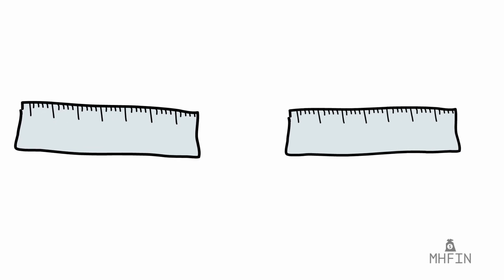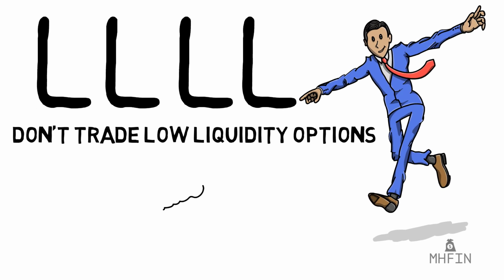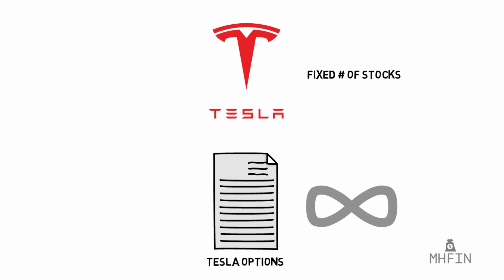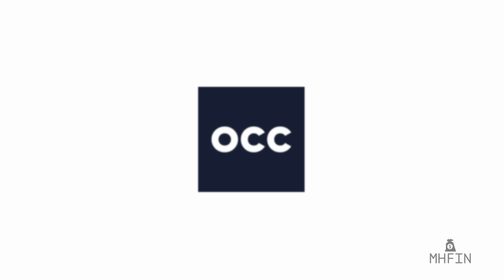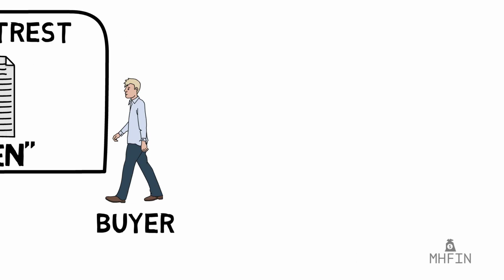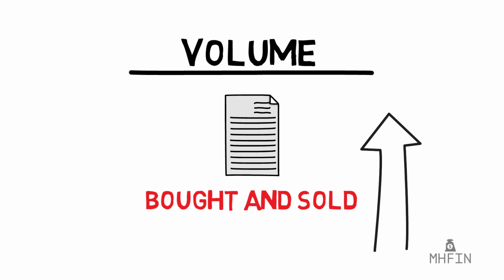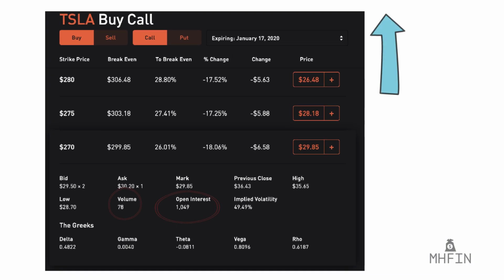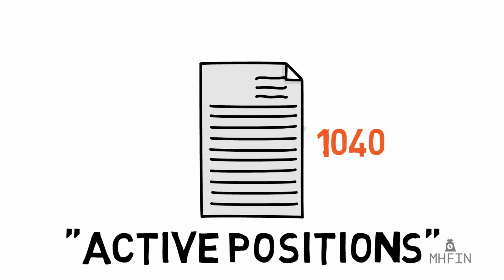Options Volume and Open Interest Explained | Simple Breakdown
Volume & Open Interest are two measurements that relate to liquidity, or how easy it is to get in and out of a options position at a reasonable and fair price. Learn how this works and what to look for when placing trades!

Breaks down strategies and concepts in a visual way for a beginner to intermediate option traders.

A lot of traders get confused between Options Volume and Open Interest.

In this video, I explain the difference between Options Volume and Open Interest.